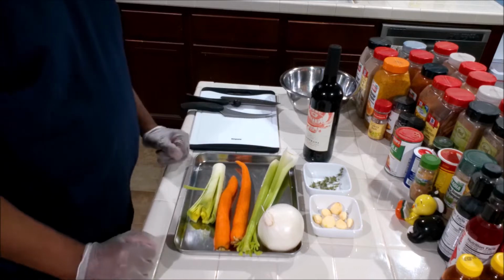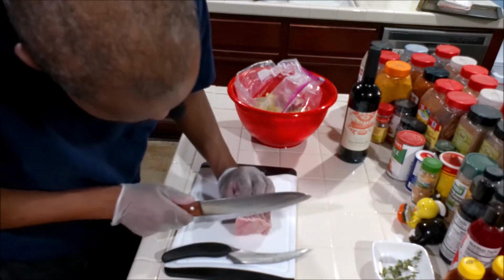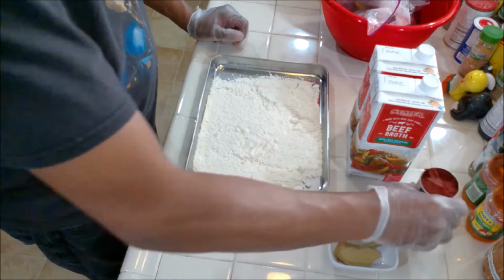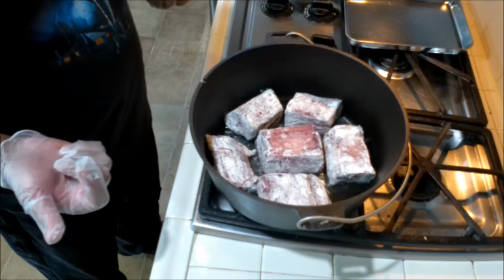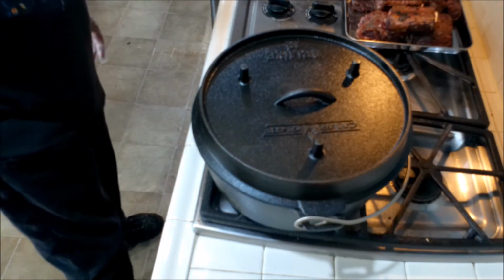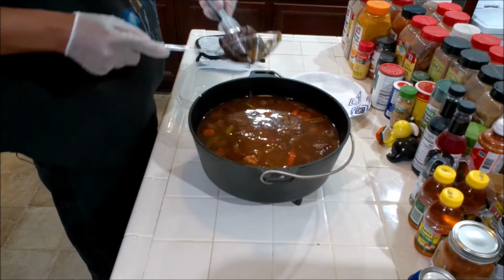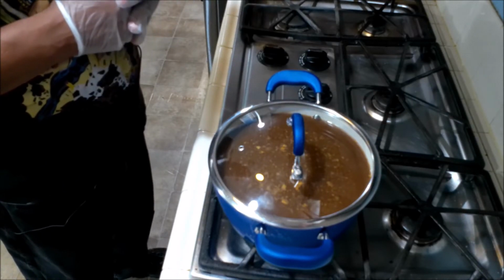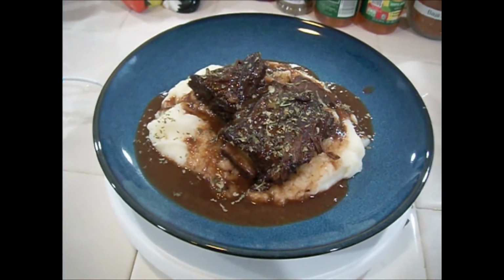Red Wine Braised Short Ribs Dinner | How to Make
Red Wine Braised Short Ribs Dinner.

Miracle Blade III Knives
Cutting Boards
9 1/3 Qt Seasoned Cast Iron Camp Oven
2.5 gallon Jumbo Storage Bags;
Ceramic Dip Bowls Set - 3 oz
10-Piece Porcelain Ramekins, 4 Ounce Ramekin Bowl Set
Paper Plates
9 Inch Tongs
Voice Recorder
UHF Wireless Mic
Pyle 2 Mic
Blue Unicasa Stone Plates
Rotating Lighted Turn Table
Baking Sheet with Rack Set of 8
Hot Pot Fat Skimmer Spoon Stainless Steel Mesh Food Strainer
Nonstick Cookware Pots and Pans Set, 15 Piece, Blue
Infrared Thermometer
Tasting Chopsticks
Colander Set
Black Plastic Fast Food Tray
Blue Cafeteria Trays
Wet Naps Towelettes
Salt and Pepper Packets
3 Ounce Creamer Pitchers